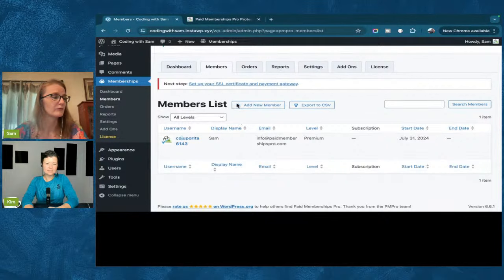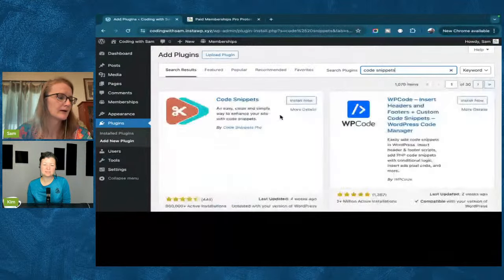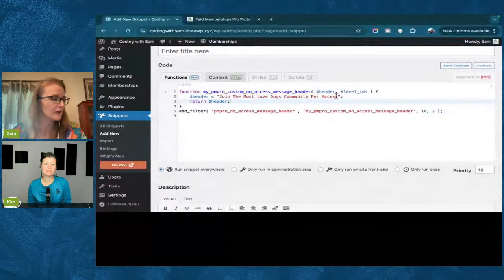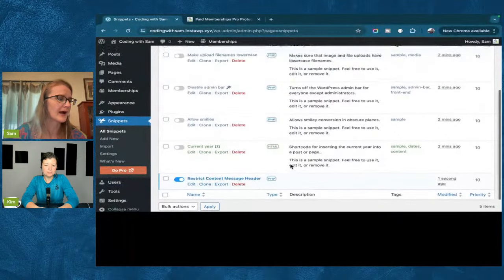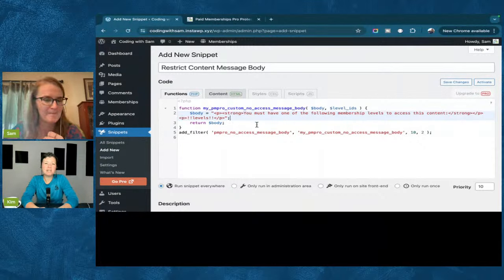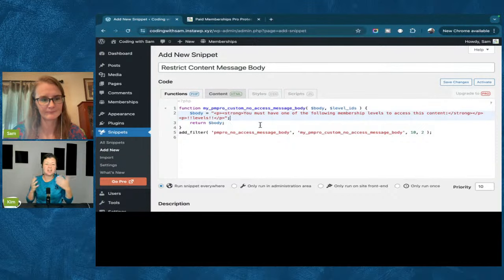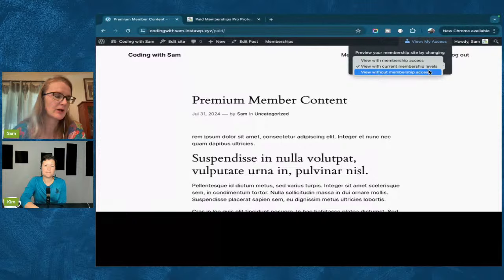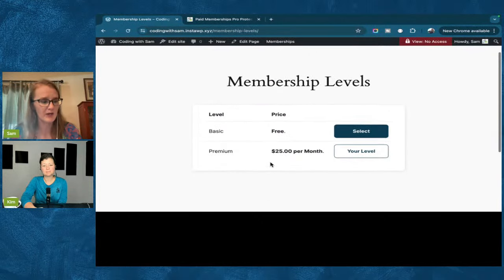Coding with Sam: Customize the Protected Content Message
In this live stream, Sam reviews how you can customize the Protected Content Message on your Paid Memberships Pro website.

Join Sam, the Marketing Manager at Paid Memberships Pro, for a live stream series designed to help you customize your membership site. Each 20-30 minute session will feature a new code recipe, perfect for beginners. Learn how to enhance your site with simple and effective customizations using Paid Memberships Pro.

Whether you're new to coding or looking to refine your skills, these live streams will provide the guidance you need.